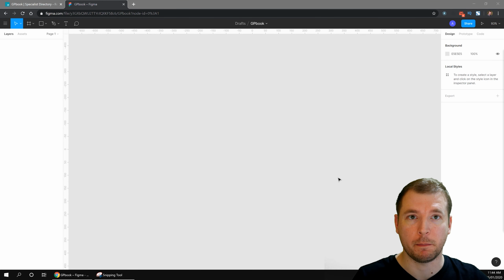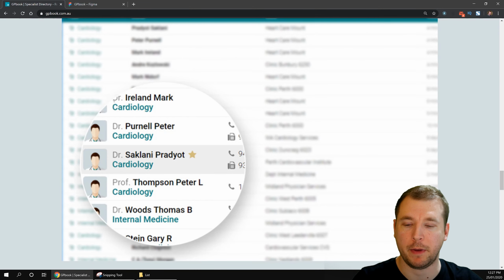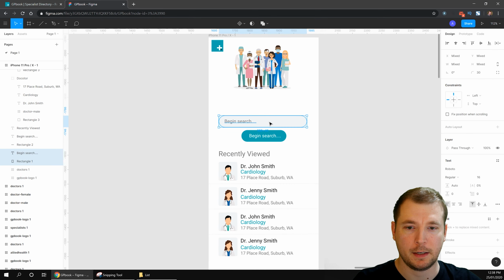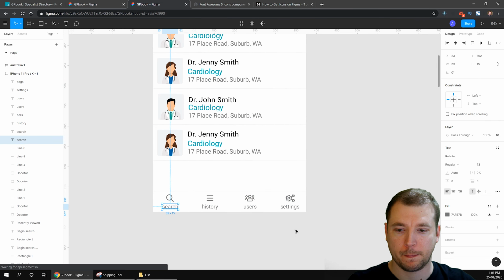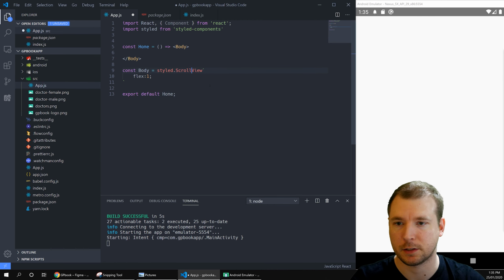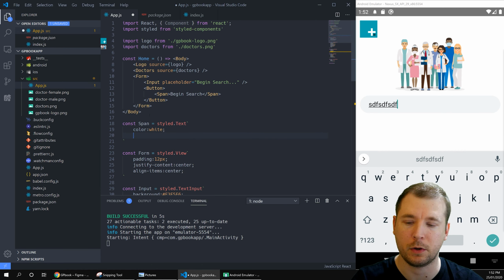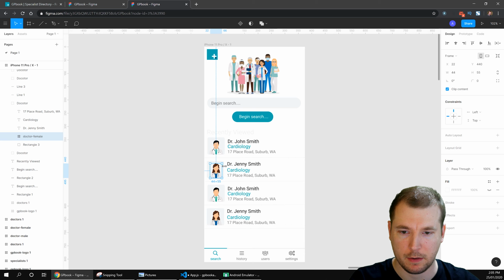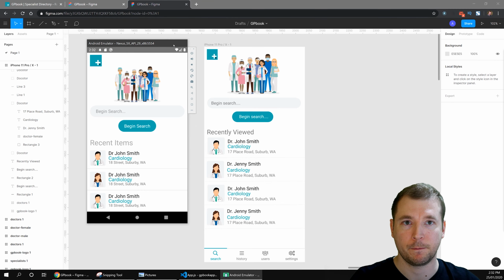Mobile App UI Design & Development (2020)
Mobile App Design & Development (2020)

This video will go through the entire process of designing and developing a mobile application. It will include the UI aspects of prototyping a design that fits into the styles of the existing business using design tools like Figma. It will also cover the development of the application to React Native using libraries such as styled-components. We will ensure a consistent look and feel between the existing business, the design and the application.

This tutorial is part of daily UI work I will be doing to show how UX research into UX design can help assist UI design in a design sprint like manner.